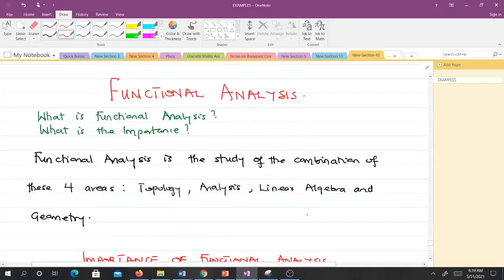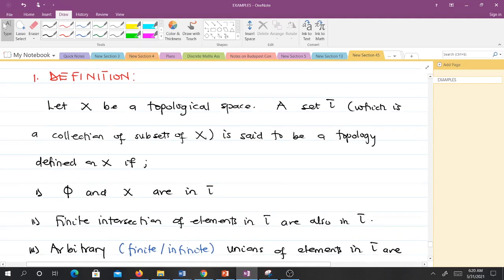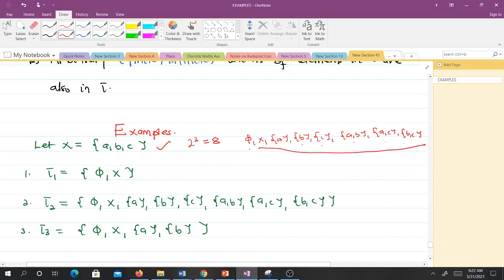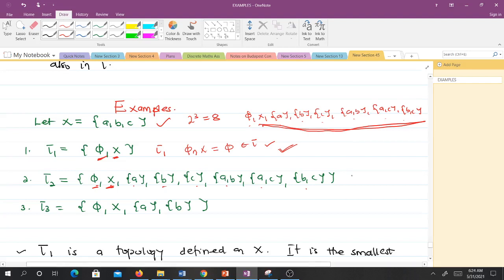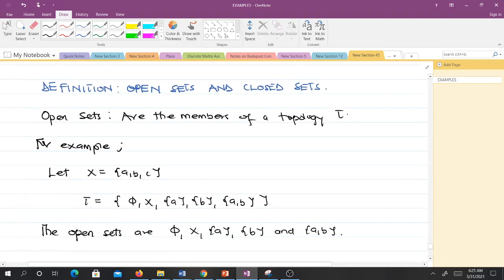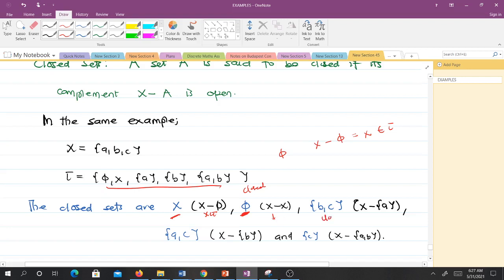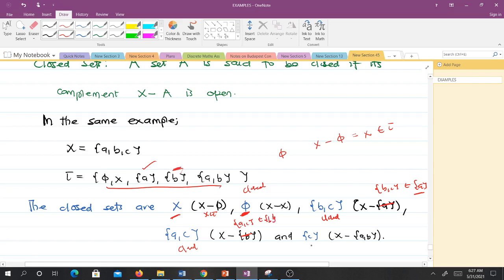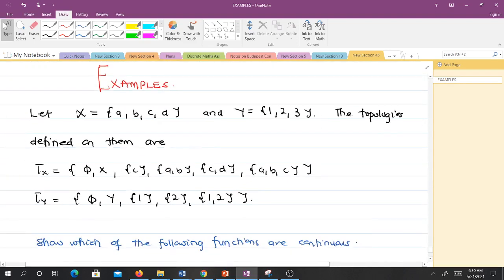Functional Analysis (Topological Spaces Review) Lesson 1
Introduces Functional Analysis with a review of Topological Spaces. Concepts like Open Sets, Closed Sets and Continuity are discussed.